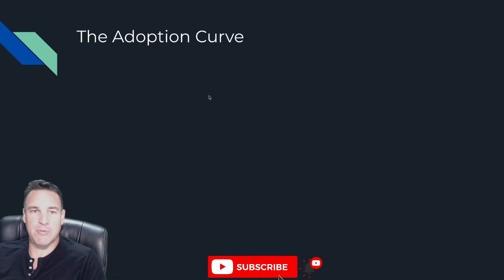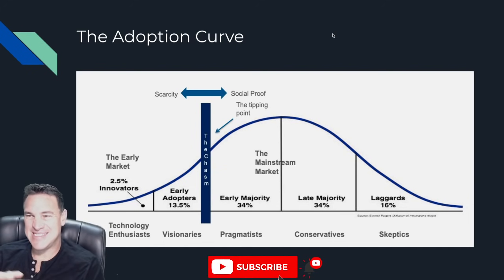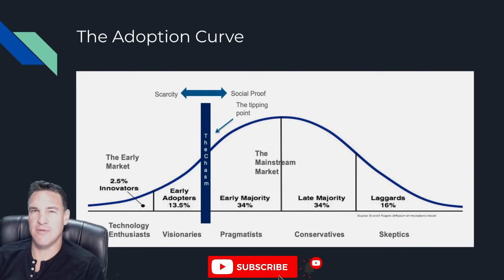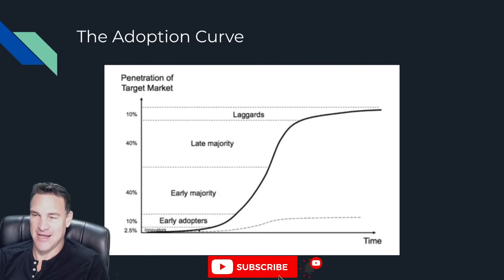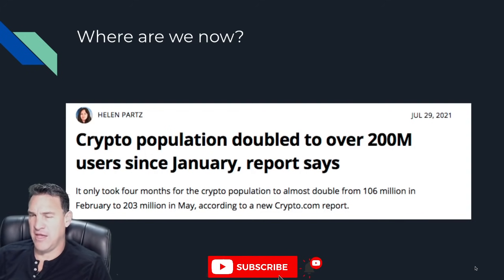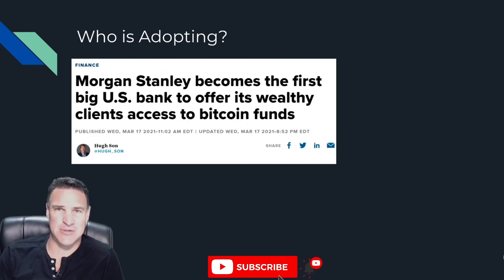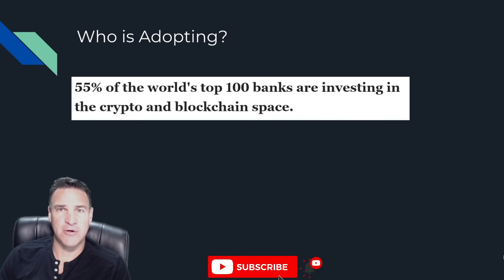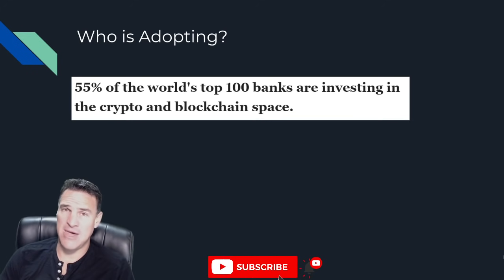Everything You Need To Know About Bitcoin For Newbies - 005 Can Bitcoin Take Over The World?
Can Bitcoin Take Over The World?

"Everything You Need To Know About Bitcoin For Newbies: 005 Can Bitcoin Take Over The World? ( A.K.A "The Bitcoin Adoption Curve Tipping Point".)

Can Bitcoin take over the world? Although that is a very complex question, the answer is easy to see if you look close enough. If you are a Bitcoin newbie looking for an explanation of how and why Bitcoin very much could "take over" the world, you are in the right place. Do you find yourself wondering what "The Bitcoin Adoption Curve" is? Max Wright does an excellent job of describing in great detail exactly what it is and why understanding it could be, for a cryptocurrency beginner, the knowledge that makes difference of a lifetime.

You will learn about the "Bitcoin S Curve" and what it means as well. You will follow along with Max as he explains the Bitcoin Adoption Timeline - and exactly where we are on that timeline. You will see with your own eyes why well known gigantic companies and extremely important technological adopters are absolutely flocking to Bitcoin and Cryptocurrency.

If you're looking for the fastest, easiest and most straight forward way to hear Bitcoin explained - this is for you. While most Bitcoin "gurus" on the internet offer only Bitcoin price predictions; this series for newbies lays it all out in plain view to be easily digested and understood by the discerning Bitcoin "newbie". So for a moment, don't worry about the Bitcoin price - only focus on learning these fundamentals of the cryptocurrency space & then go from there, armed with that knowledge that will embolden you to make your own decisions.

This is the fifth video in the "Bitcoin for Newbies" playlist presented by Max Wright.

If you are a newcomer - WELCOME TO BITCOIN! And as always please BEWARE OF SCAMMERS IN THE COMMENTS BELOW. MAX WRIGHT WILL NEVER ASK YOU TO SEND HIM BITCOIN OR CRYPTOCURRENCY.

00:00 - Introduction
00:43 - The Bitcoin Adoption Curve
05:00 - The Bitcoin "S-Curve"
07:08 - Where are we now in Bitcoin's Adoption Curve?
08:30 - Who is Adopting Bitcoin?
20:37 - El Salvador Makes Bitcoin Legal Tender
23:24 - Bitcoin Adoption Timeline

🔵 Get up to $250 bonus with this link at BlockFi

✅ Max's favorite news sites